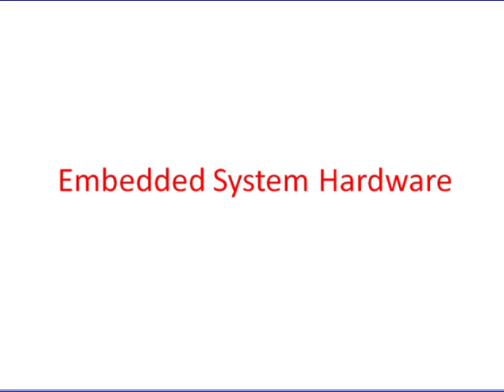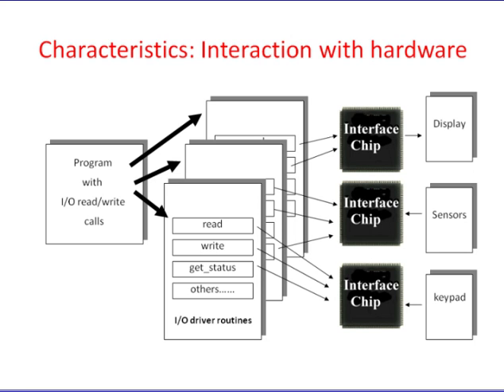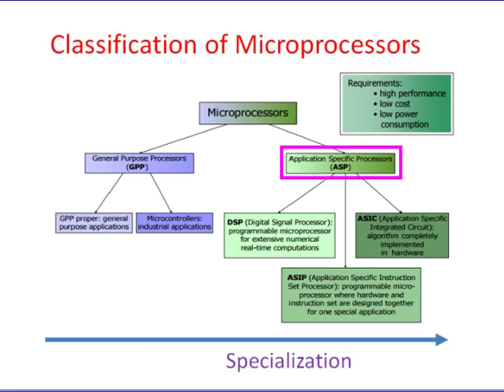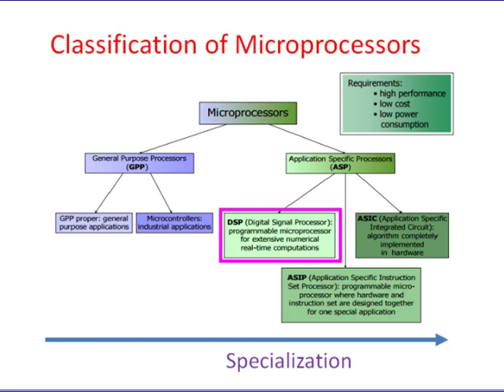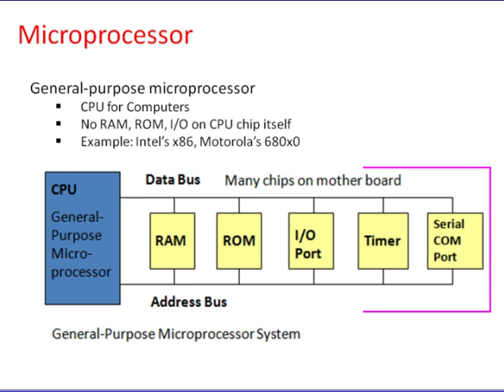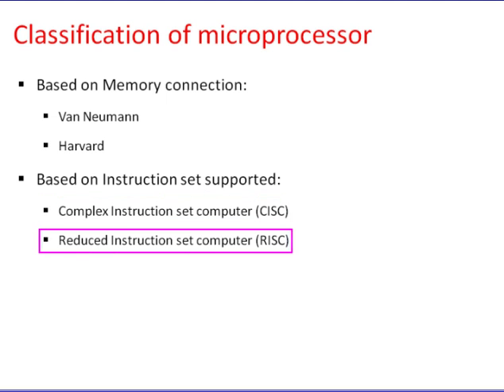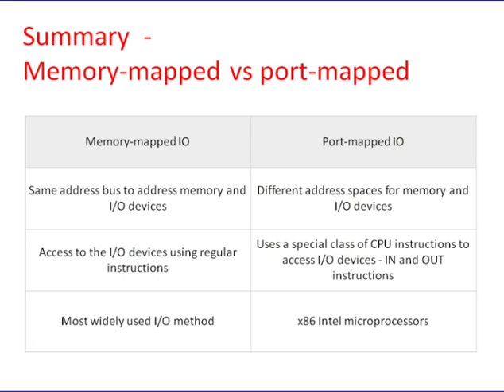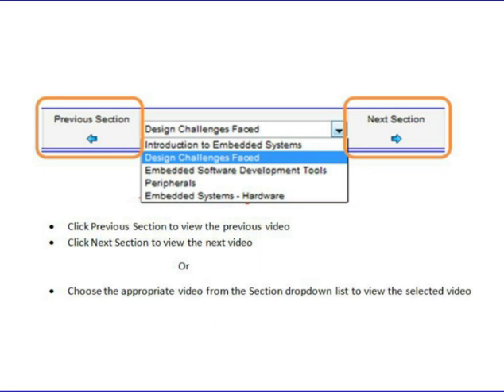Embedded System Hardware part.1